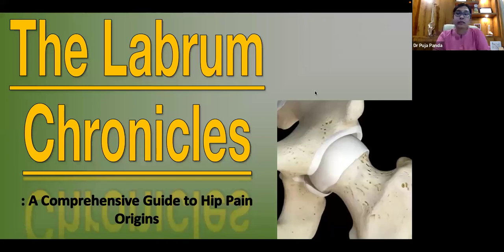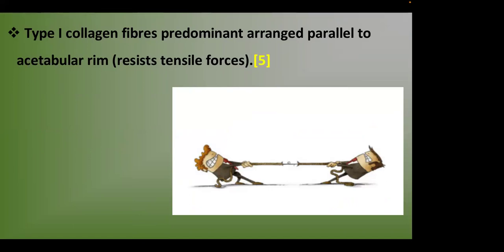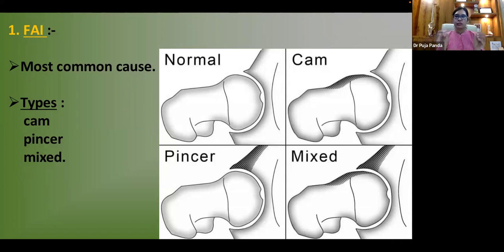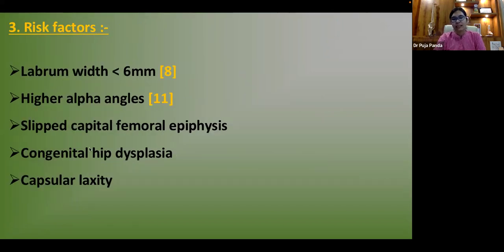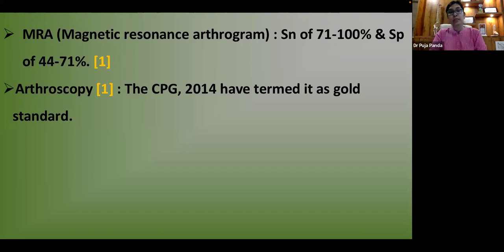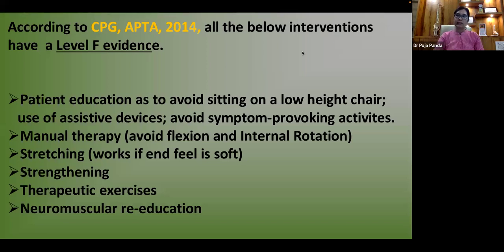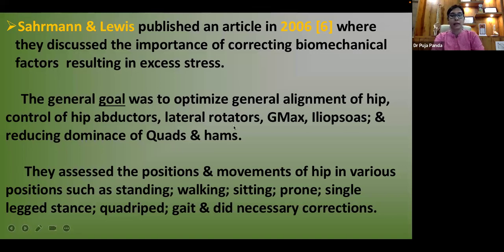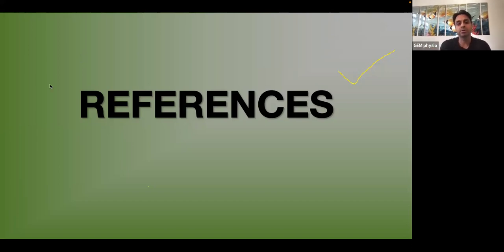GEM FREE LECTURE THE LABRUM CHRONICLES A COMPREHENSIVE GUIDE TO HIP PAIN ORIGINS